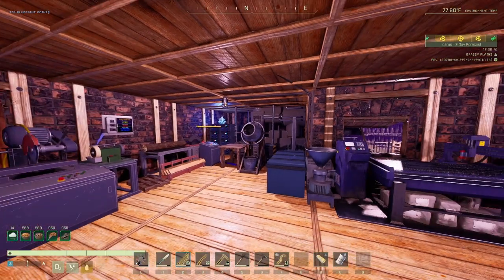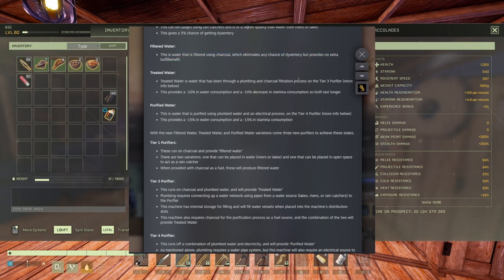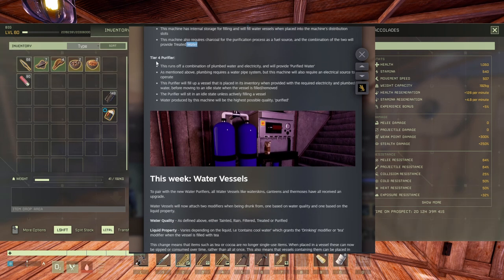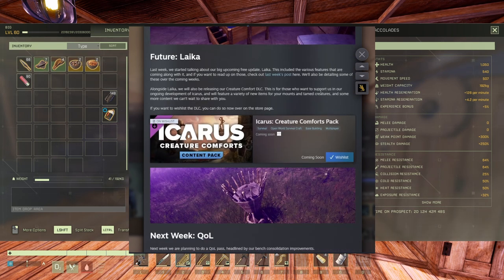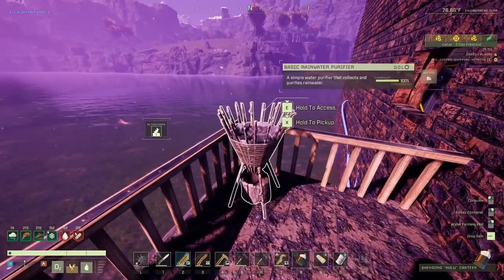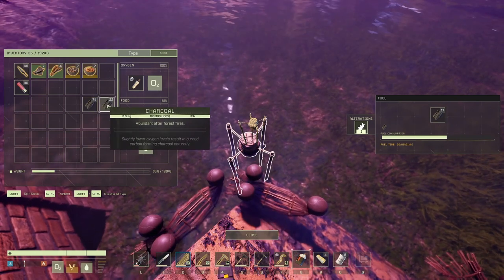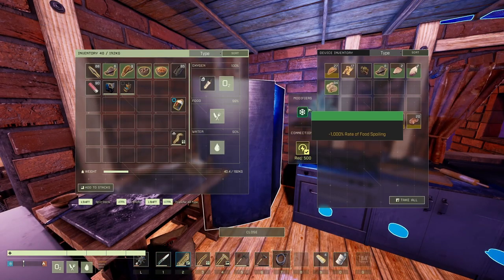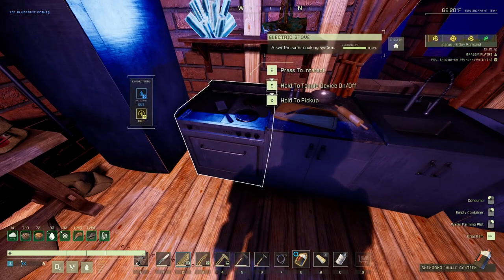Icarus Week 120 Update - Water Revamp - Good Buffs